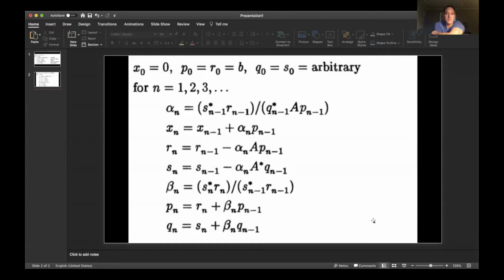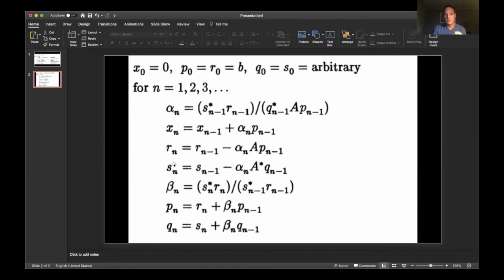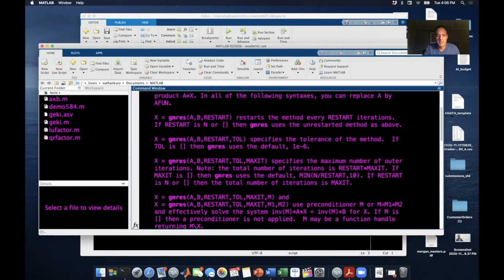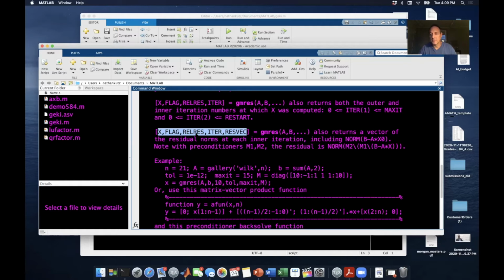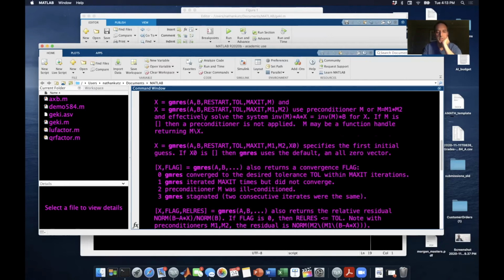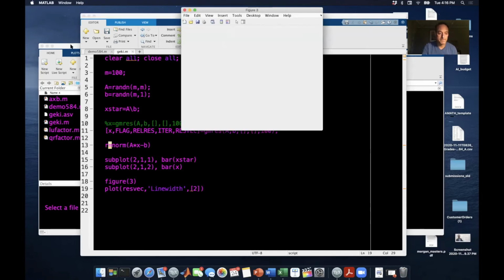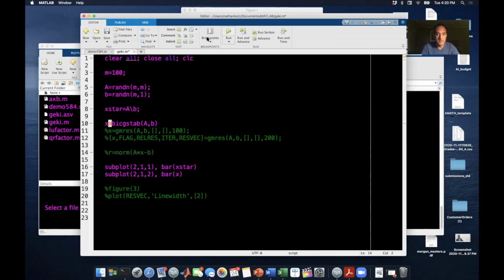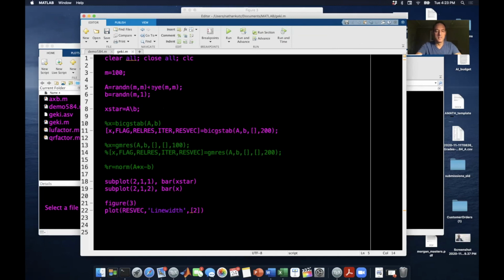Applied Linear Algebra: GMRES & BICGSTAB MATLAB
This lecture focuses on iteration techniques which are used in solving Ax=b.  In particular, we discuss the implementation of the generalised method of residuals (GMRES) and bi-conjugate gradient stabilized (BICGSTAB) method for computing solutions.